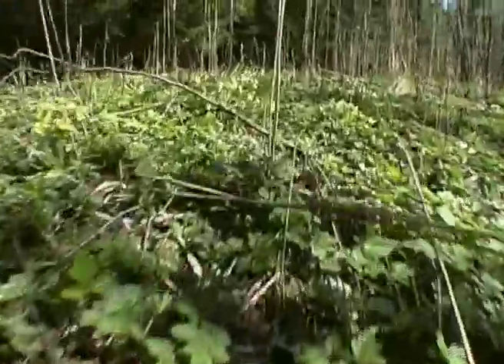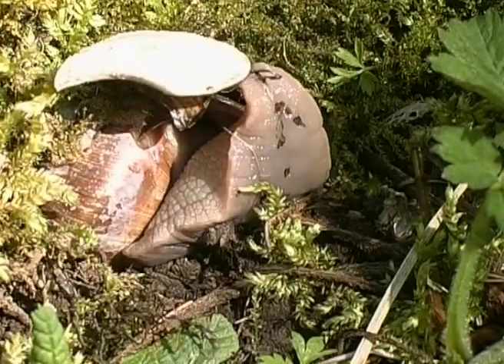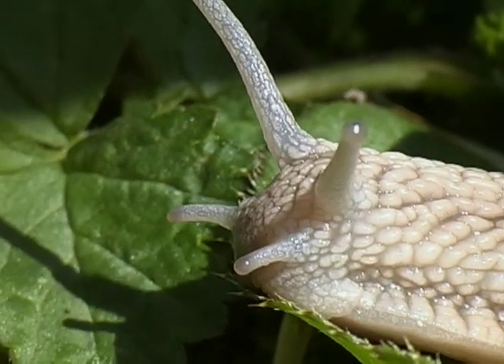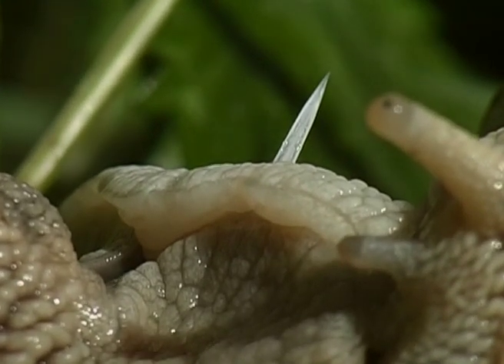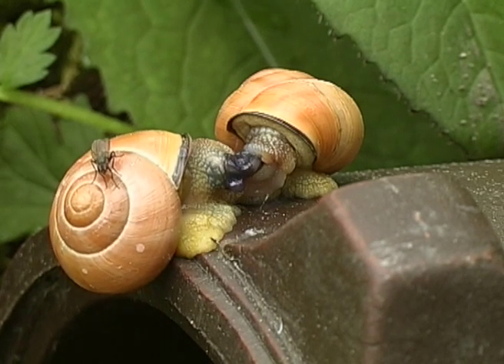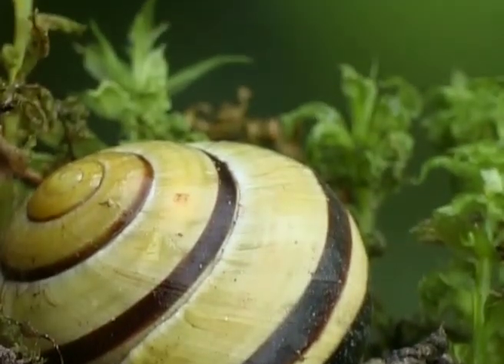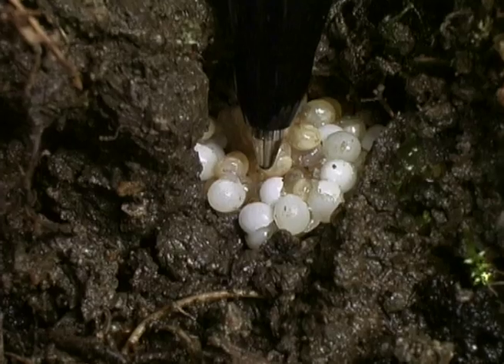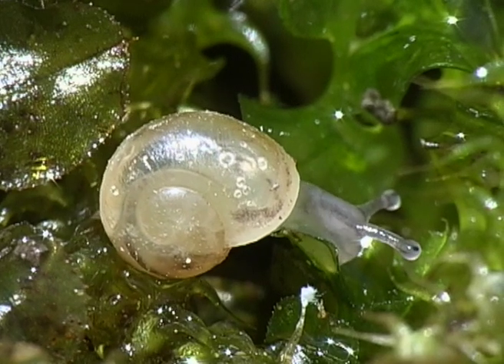Snails - Fantastic Creatures - Go Wild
When the first rays of sunlight warm the forest, a very special animal awakes. It has been hibernating for the past months, dug into the ground. Now the snail senses that spring has come. It’s the mating season. So the little creatures crawl through the forest in search for a partner. Most European snails are hermaphrodites, they are both male and female. This is incredibly convenient, since a snail can literally mate with any other individual it encounters. Their mating ritual is strange and brutal. The snails shoot love arrows into each others bodies. After they have coupled, both partners are able to lay eggs and produce baby snails.